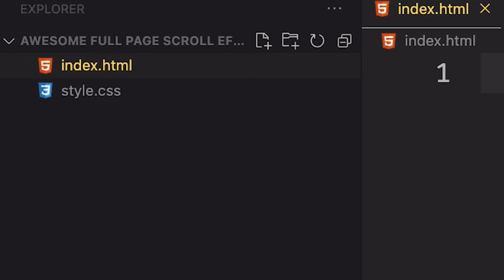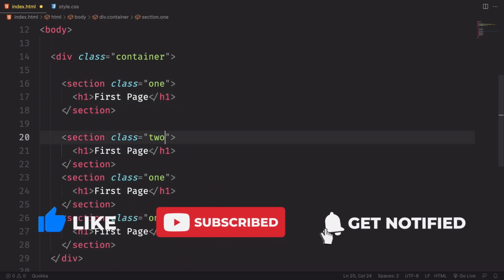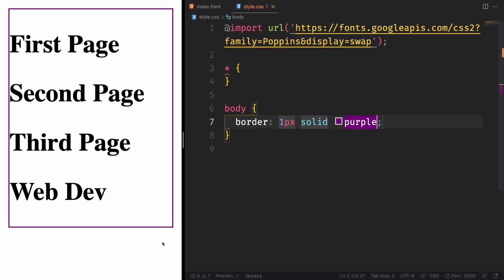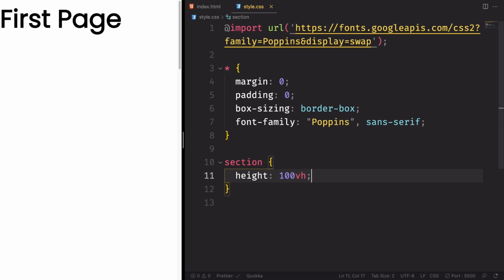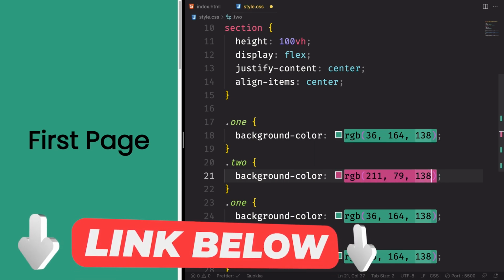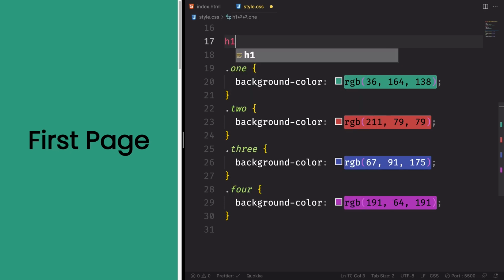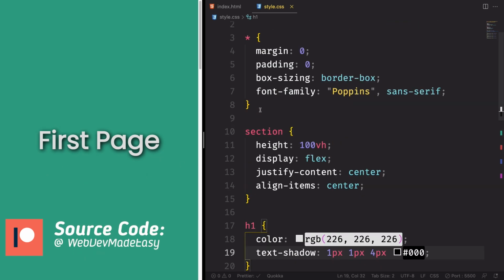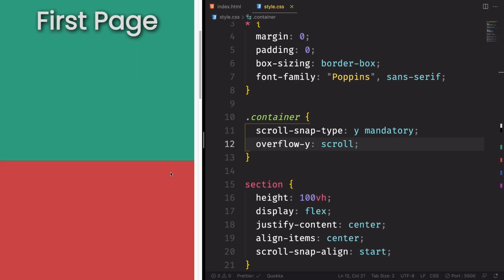📜Awesome Page Scroll Effect | HTML & CSS✨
How to make Awesome Full Page Scroll Effect using html &css Using HTML & CSS, step-by-step from scratch.
Let’s create a nice scroll animation with just 4 lines of code!
📚Resources
🏆Recommended Videos🏆